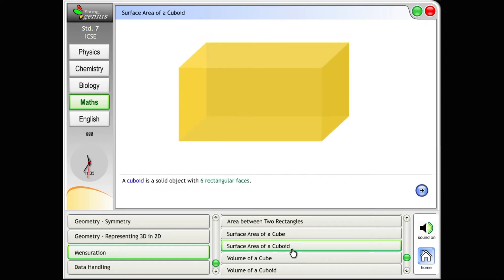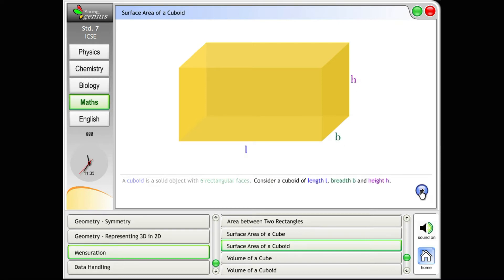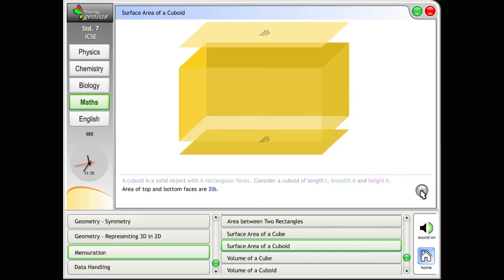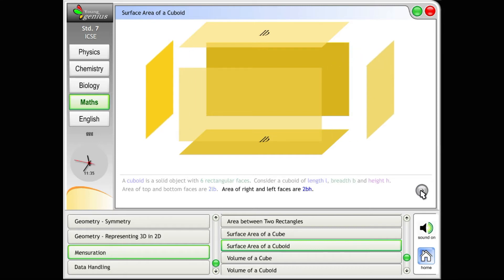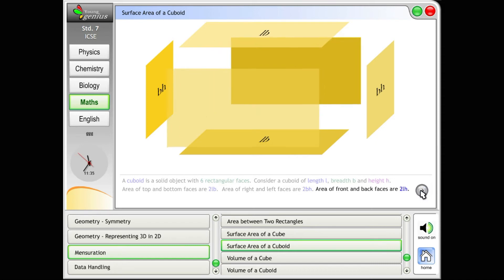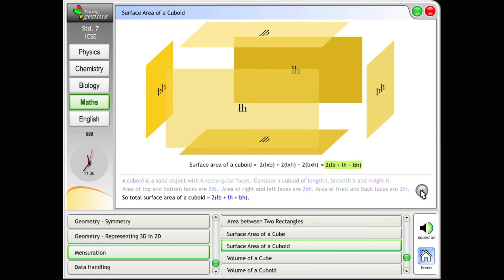mathematics demo class7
Concepts of  th standard  developed by unitek software